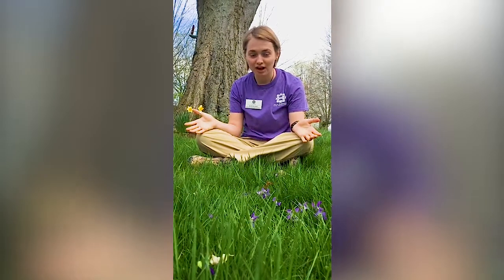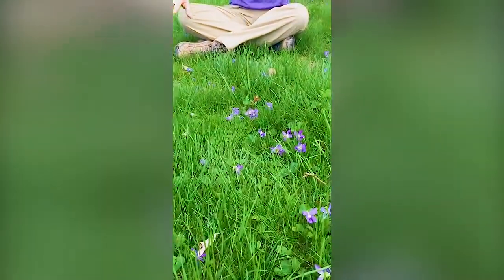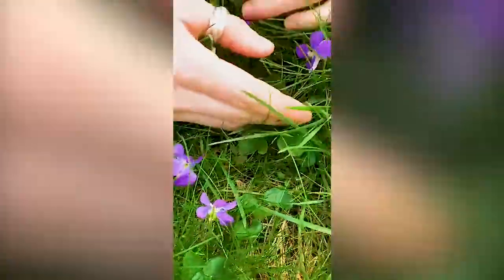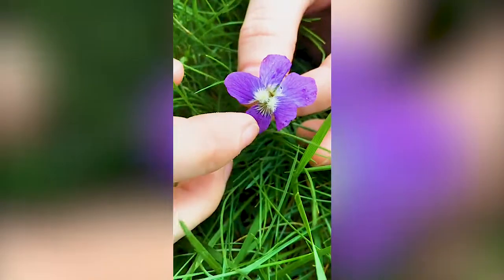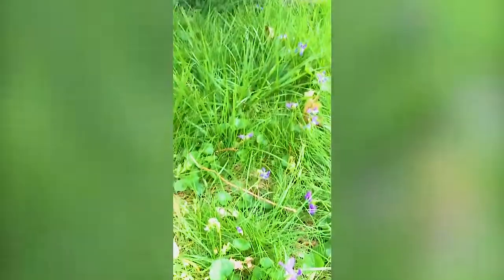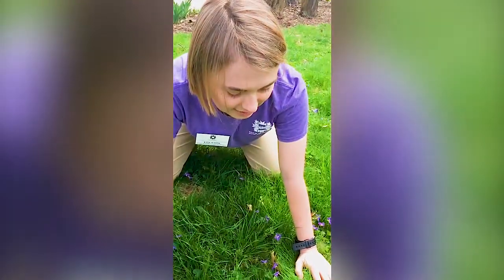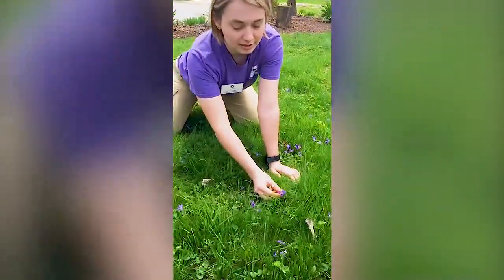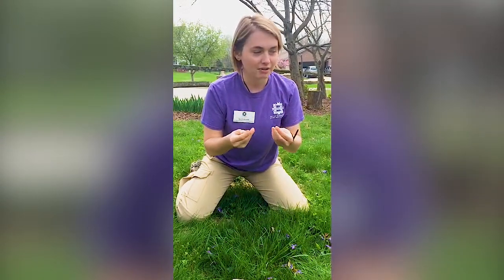What's in Your Yard: Violets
Join Ms. Kate as they explore common plants found in yards and other grassy areas. Learn how common "weeds" can be quite useful.